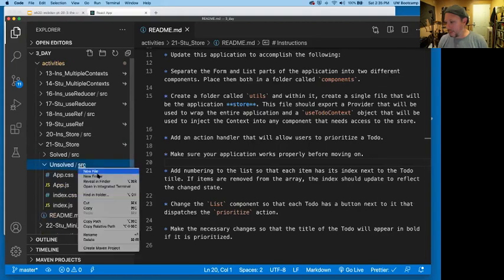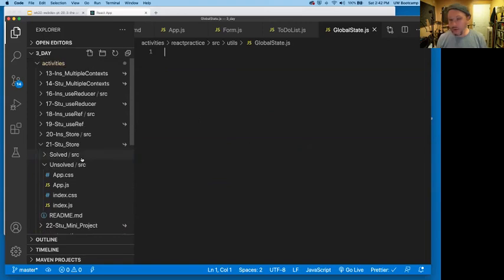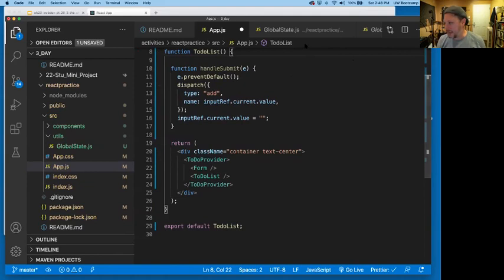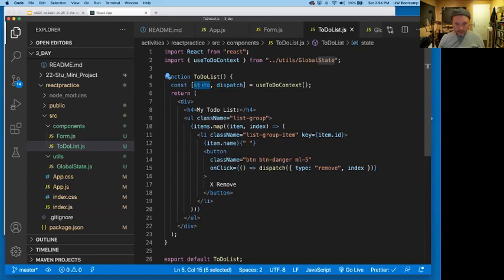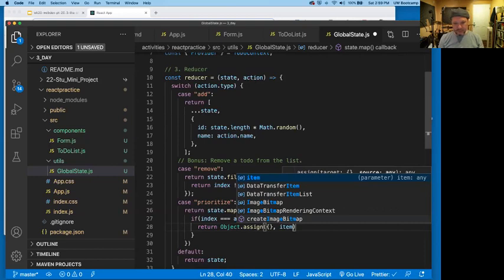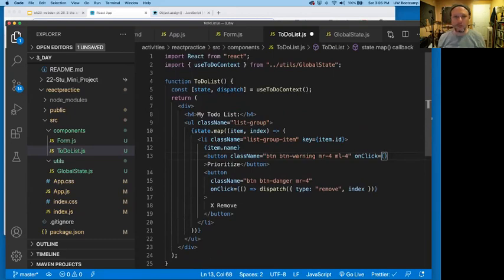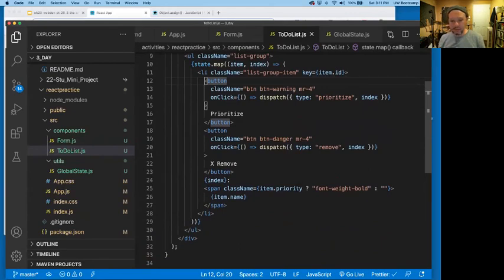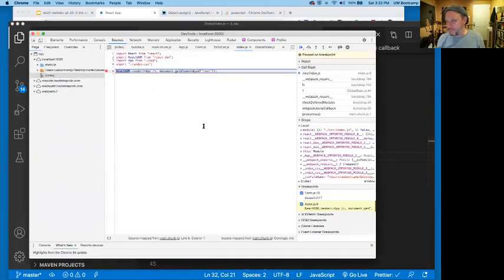Full Stack Web Development - Week 20, Activity 21 - Store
This is a walk through of Full Stack Web Development week 20 activity 21, which is a global store for a React application using hooks.